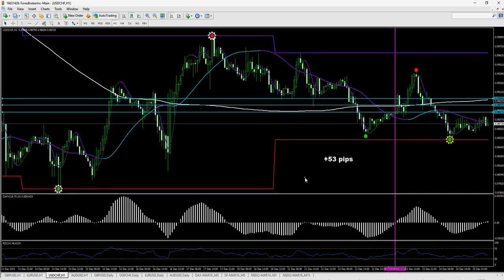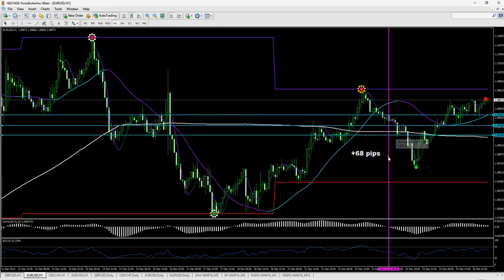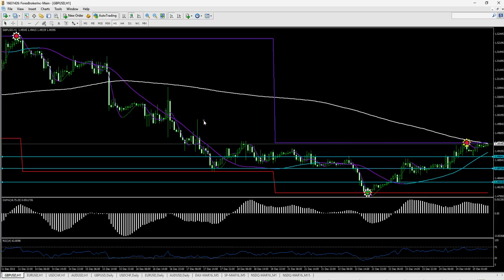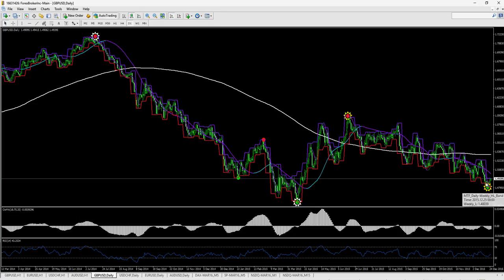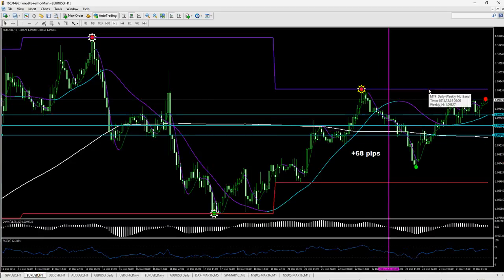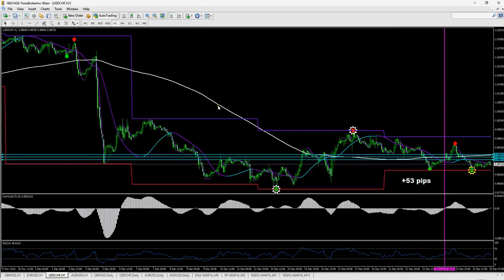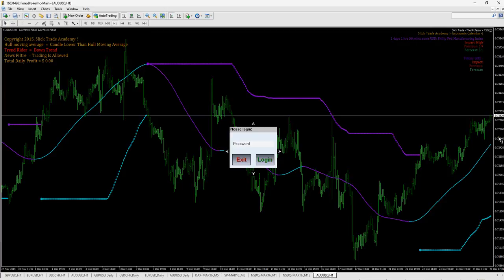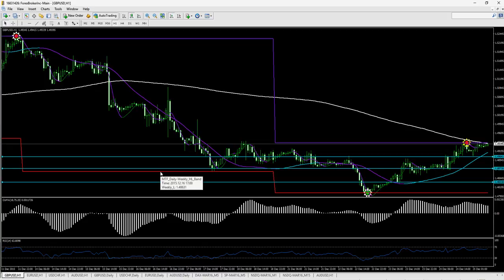Prediction & Analysis December 27 2015